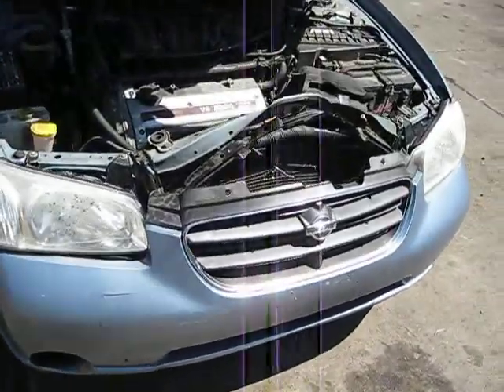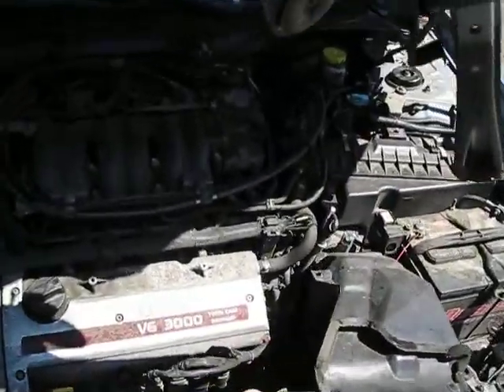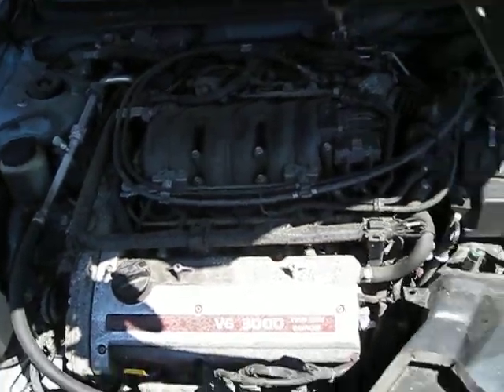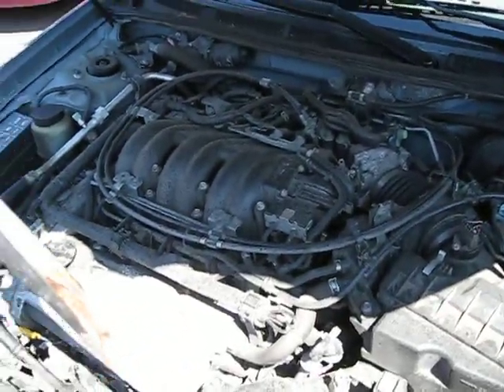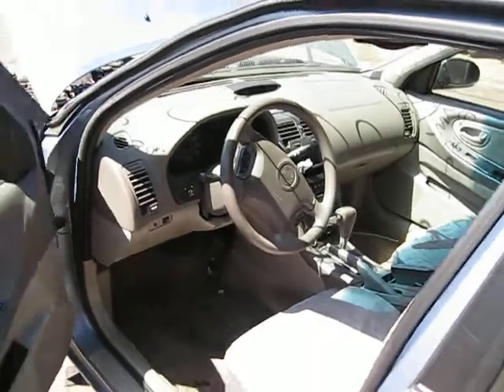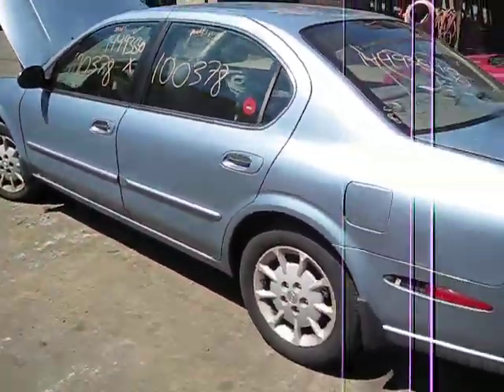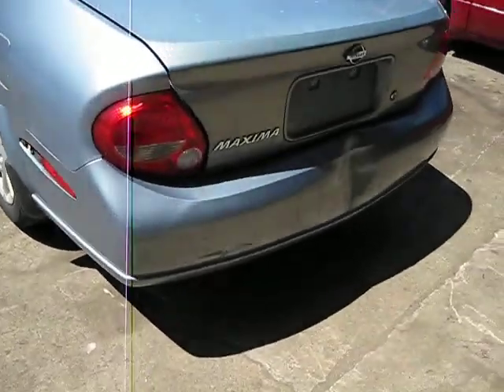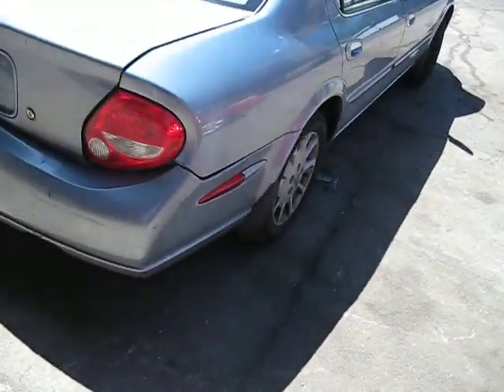Parting out 2001 Nissan Maxima 100378